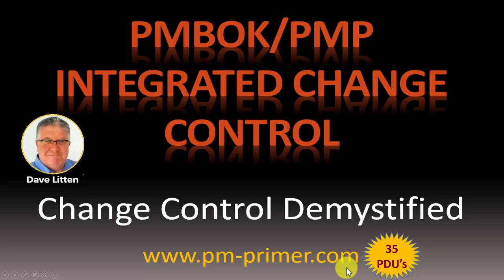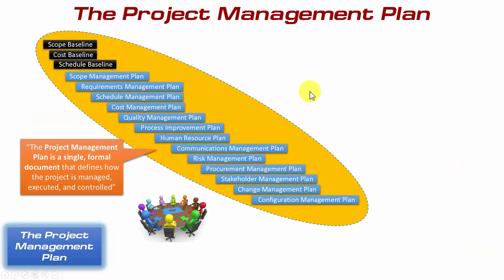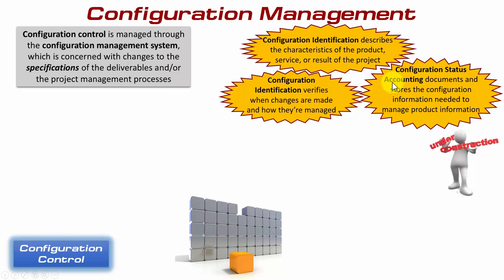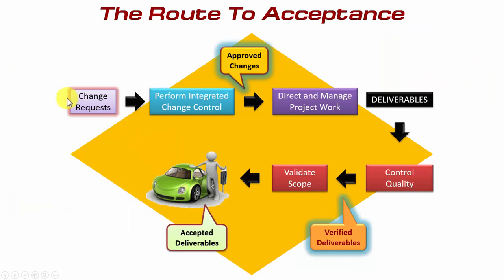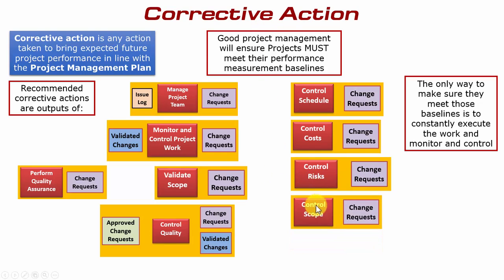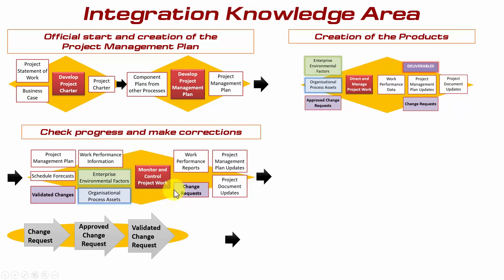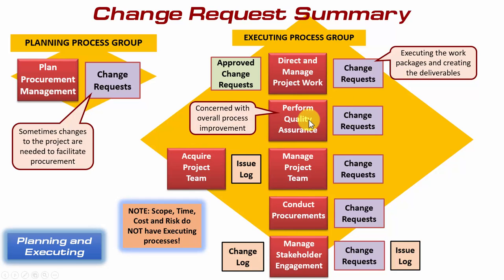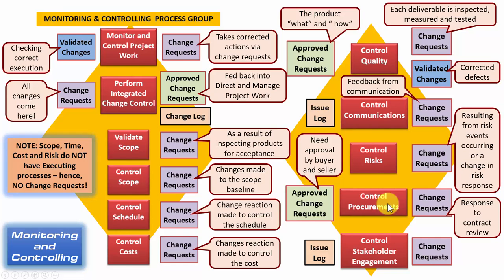PMBOK and PMP change control mastery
Learn how to master the Perform Integrated Change Control process and answer any question on PMP change control.

Easy Step-by-Step process to Change Control Mastery

Pass Your PMP Exam at First Try